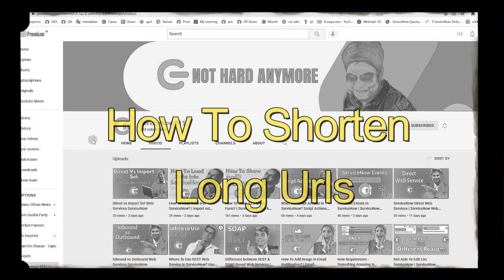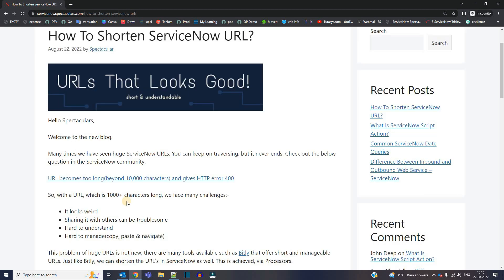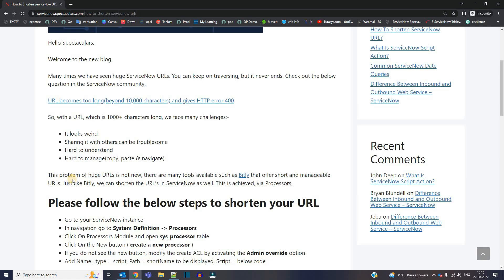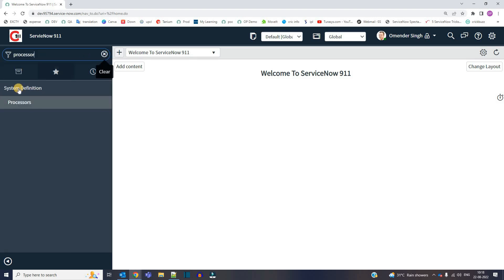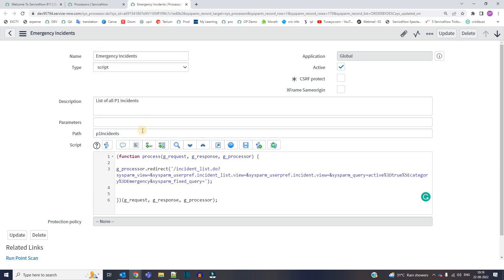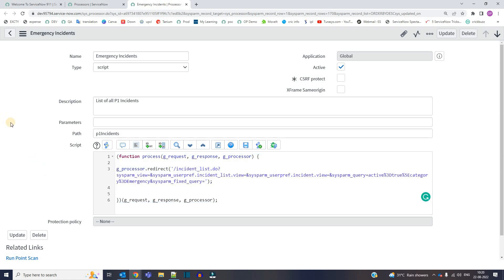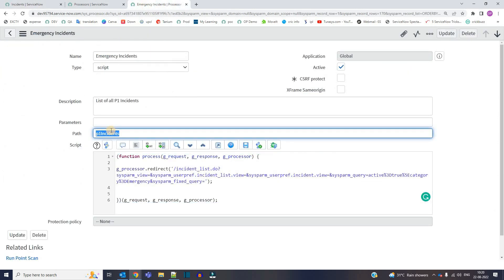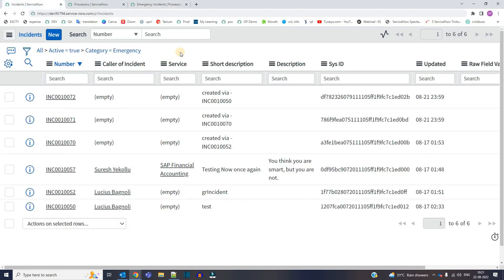How To Shorten URL in ServiceNow? | ServiceNow Tips & Tricks